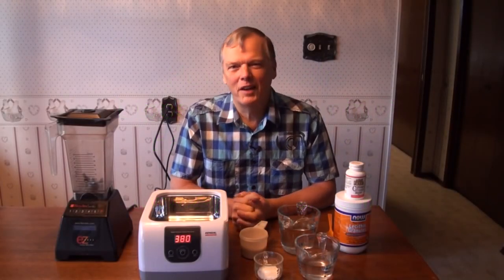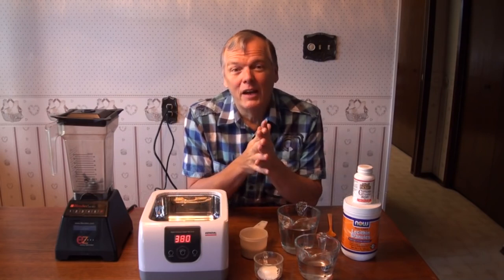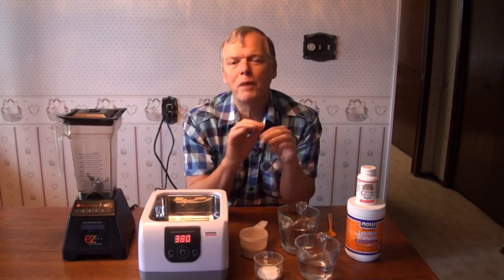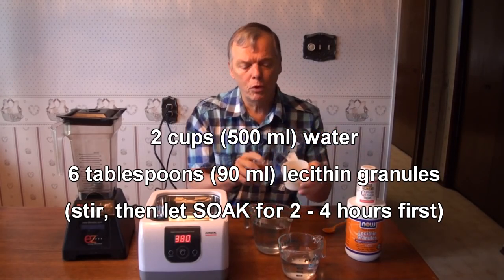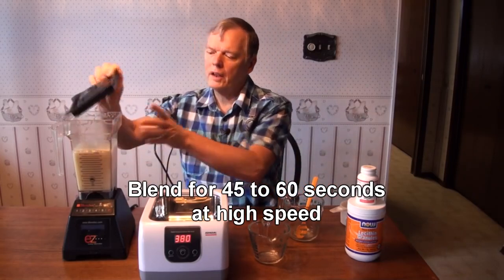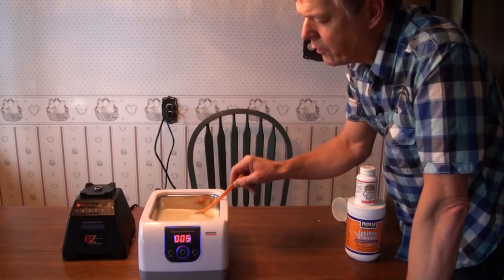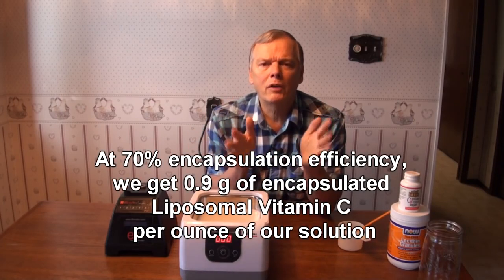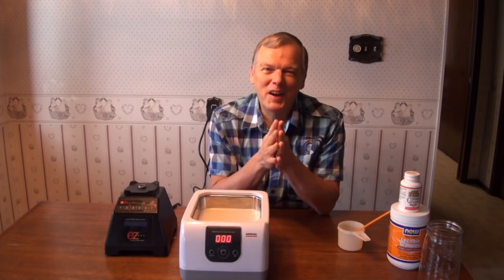How to Make Excellent Homemade Liposomal Vitamin C UPDATED 720p 30fps H264 152kbit AAC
Vitamine C LIPOSOMAL